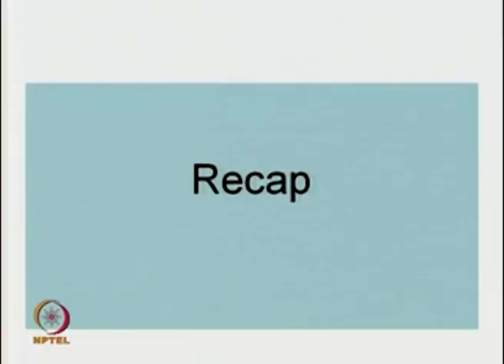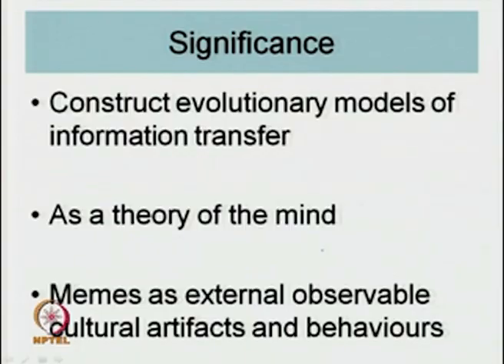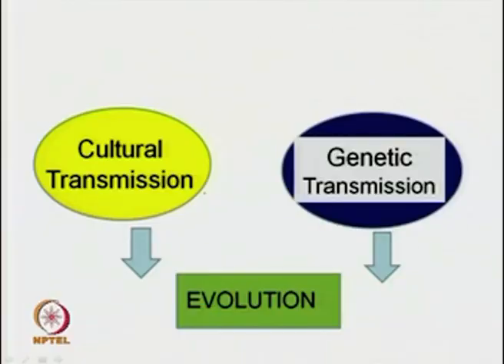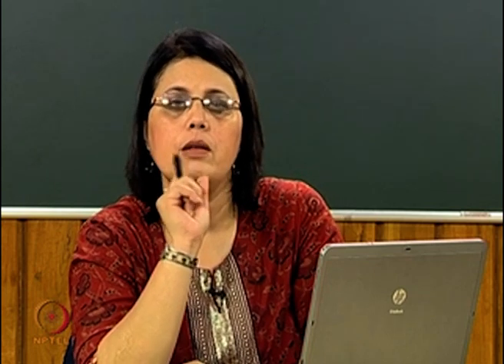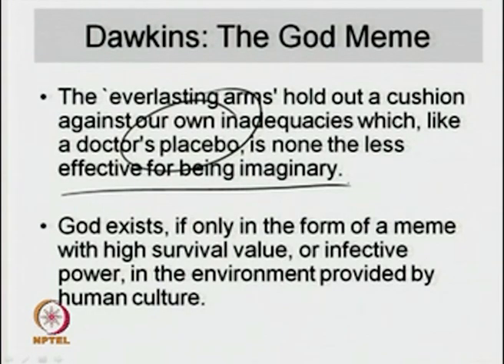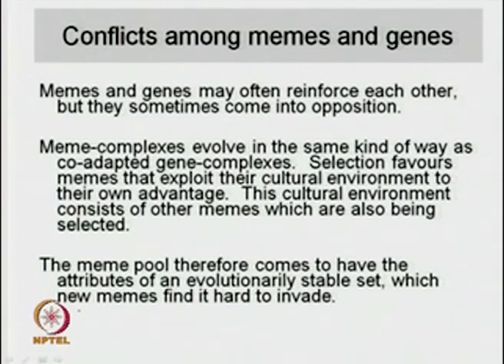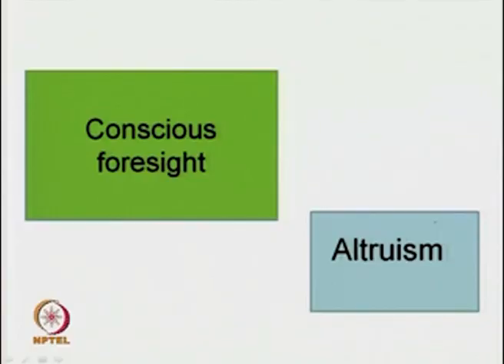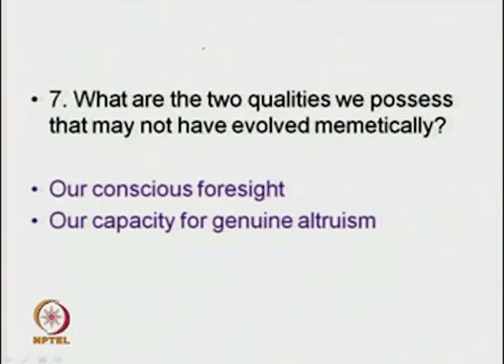Memetics CH25SP swayamprabha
Subject : HSS
Course Name : Cultural Studies